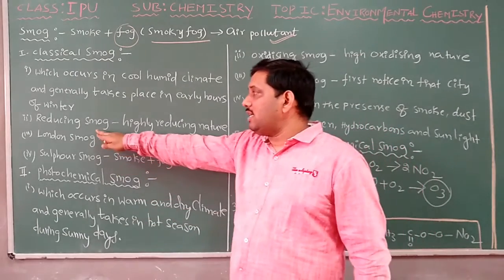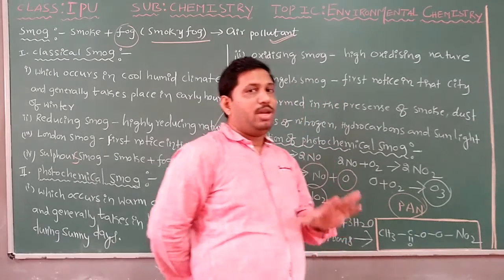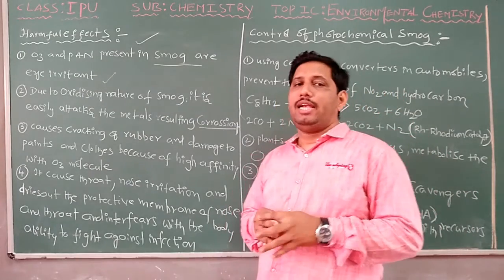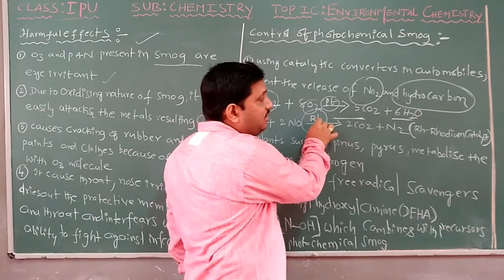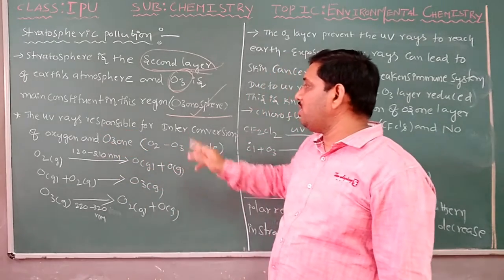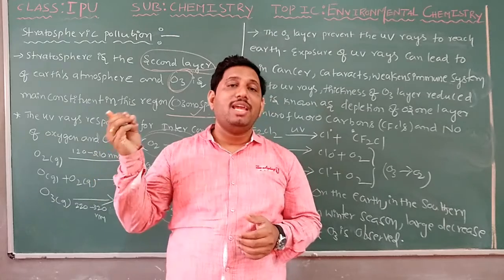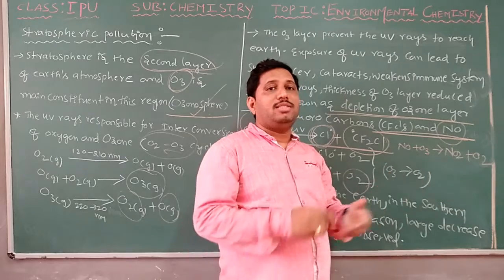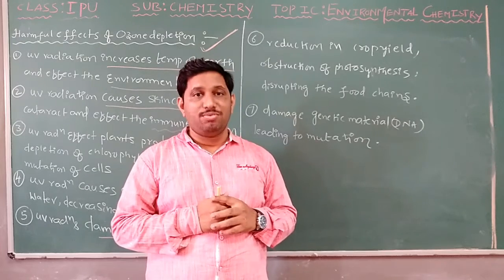Environmental chemistry video-3